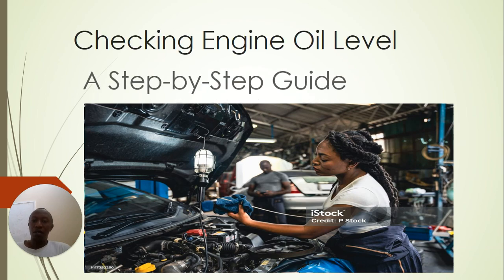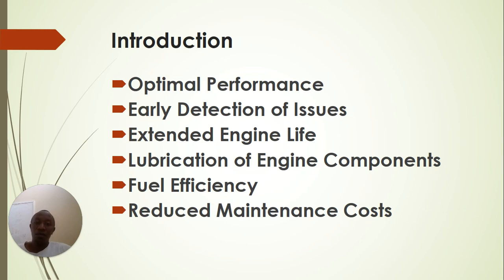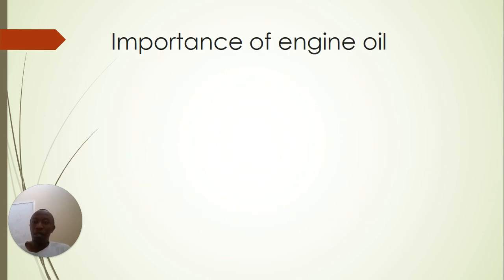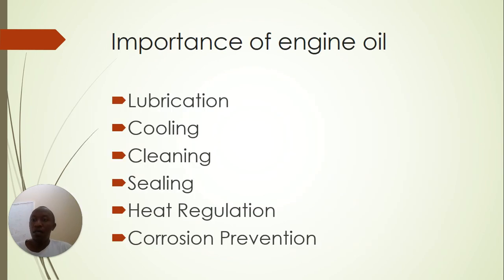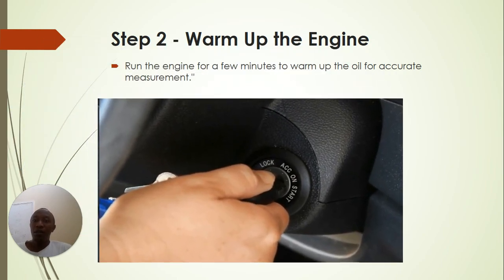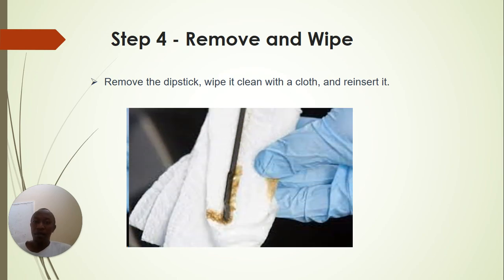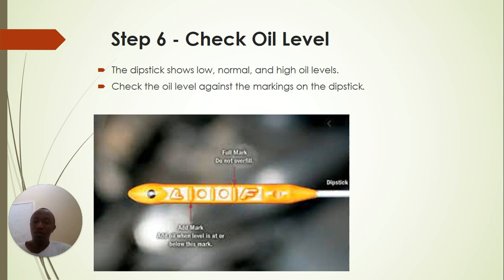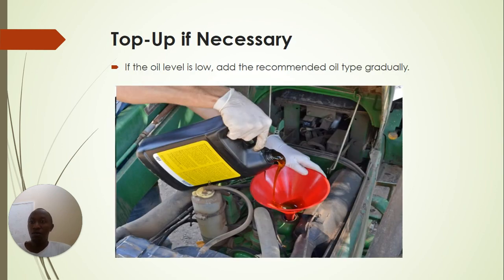Tractor Maintenance: Steps of Daily oil Checks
Step-by-step process of checking tractor engine oil